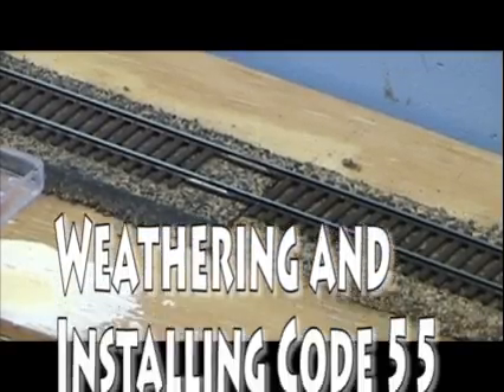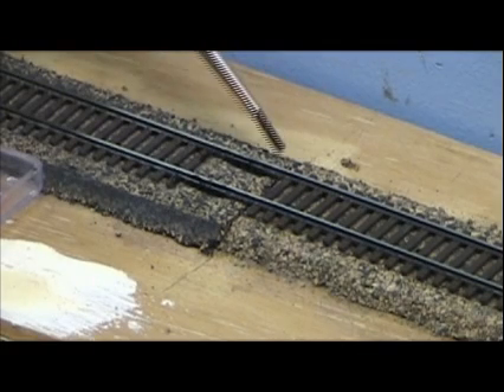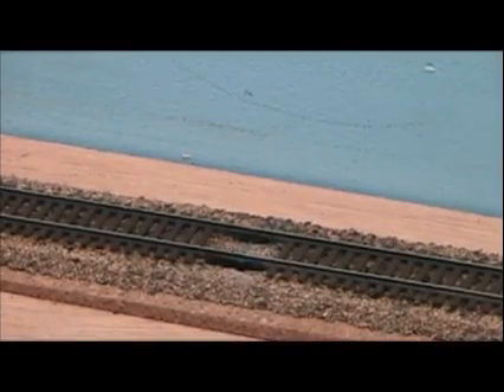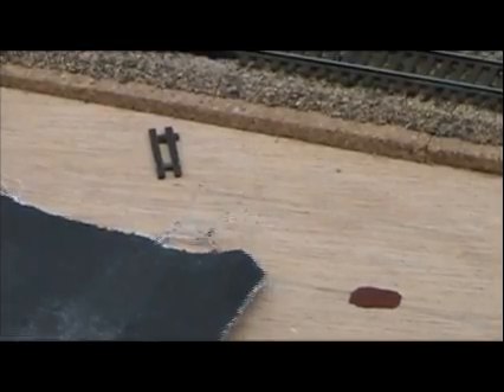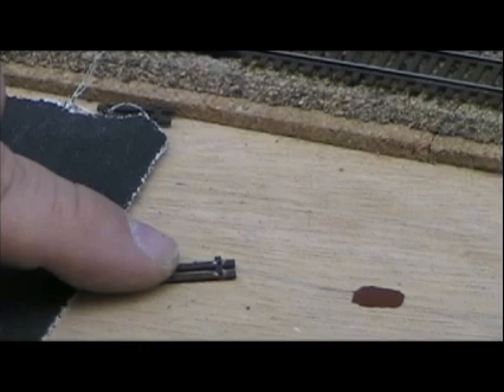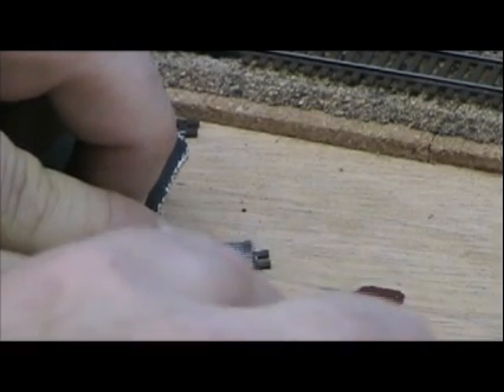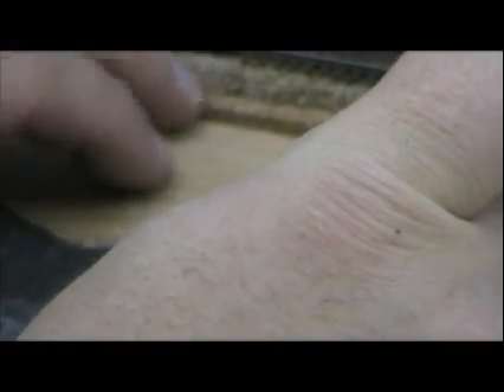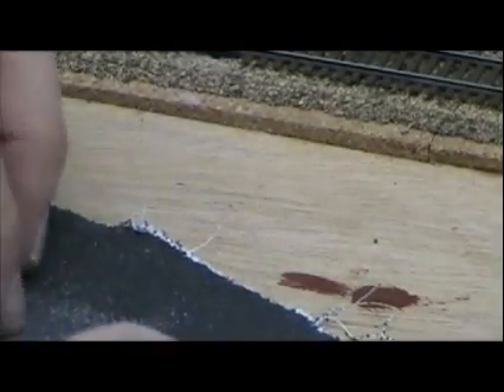Weathering and Installing Code 55 Flex Track: Part 11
A bunch of people have asked me how I secure my track to the road bed so I've put together a short tutorial on how I do it on my model railroad.  In addition I talk about how I weather the track. Hopefully you can use some of the ideas I demonstrate on your layout. This is an update of the original video.  My hands kept getting in the way...